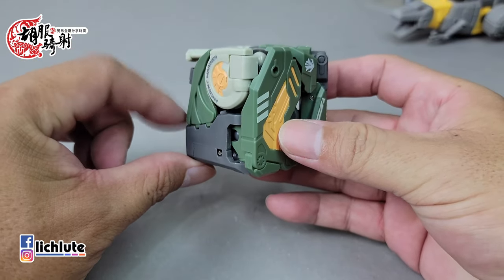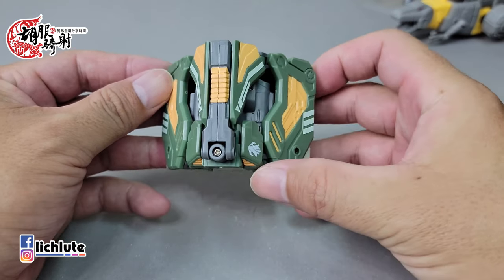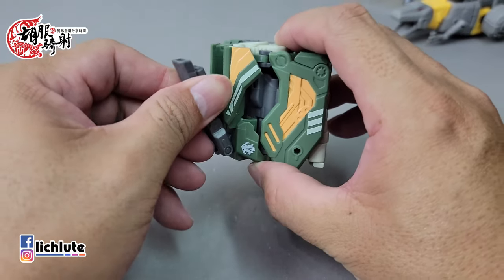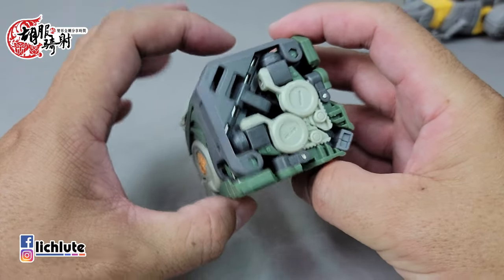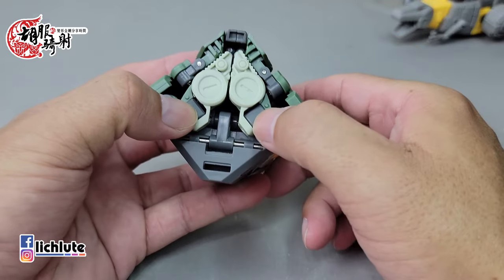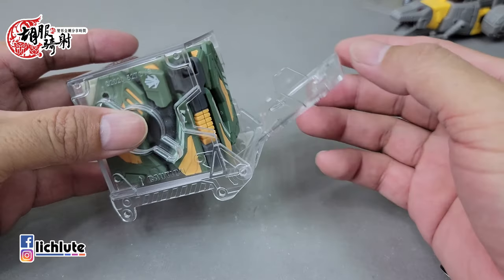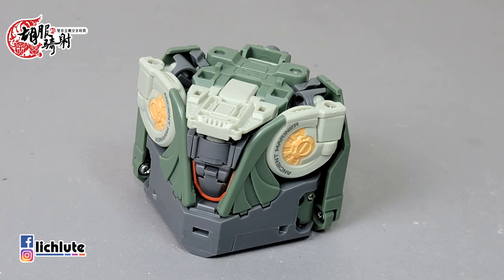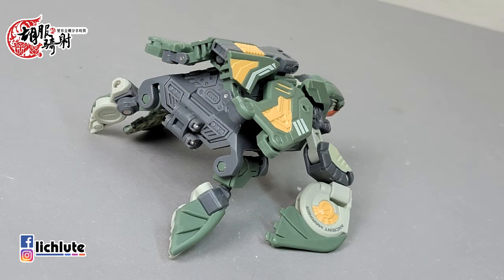52Toys BeastBox BB 24 Jetsam 猛獸匣 廢礁 海龜 胡服騎射的玩具開箱